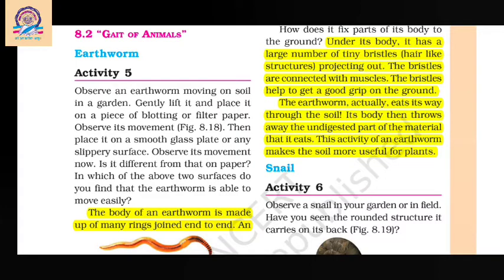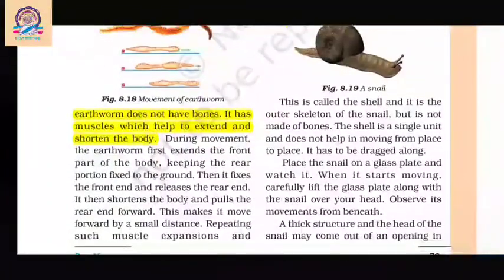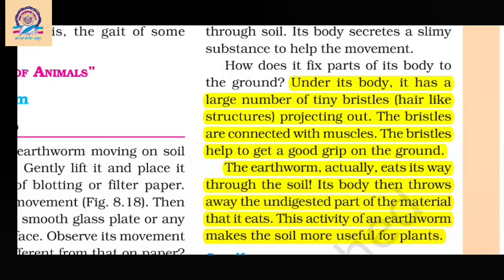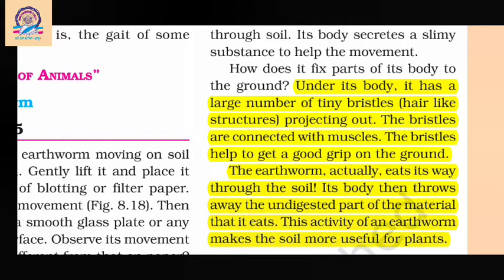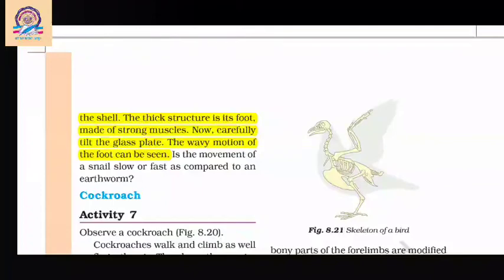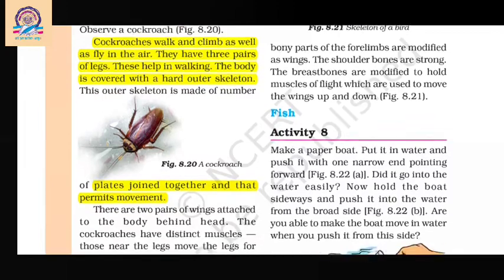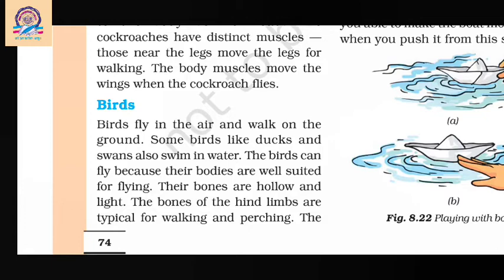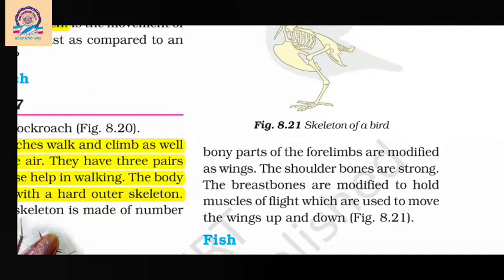Std6 - Science - Chapter 8 - Body Movements : Explanation (Part-4)